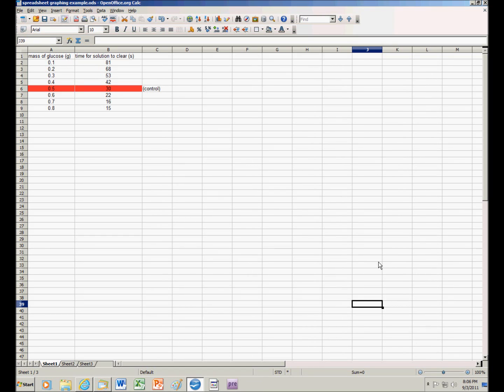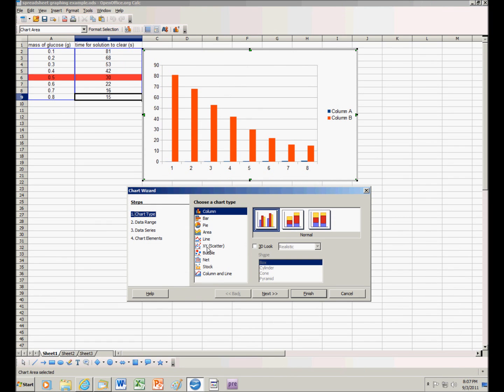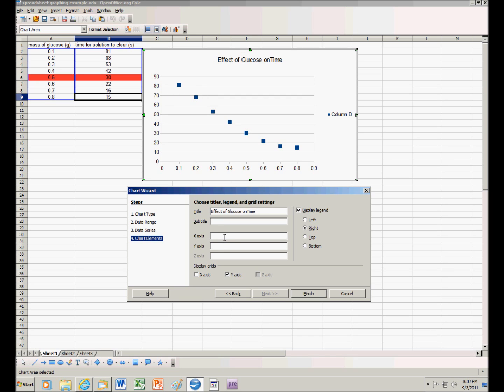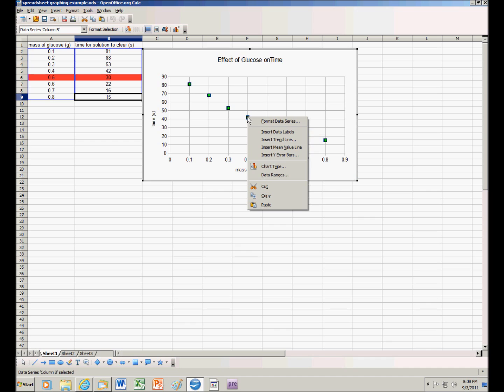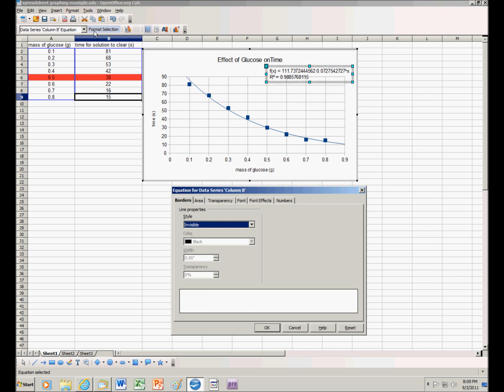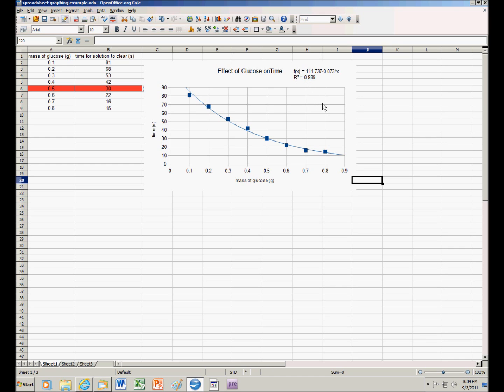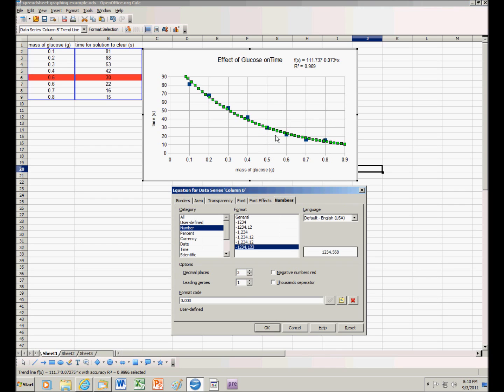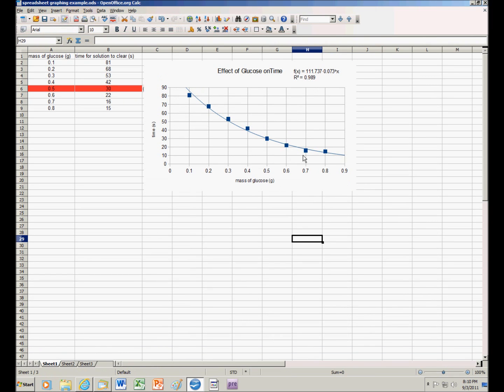spreadsheet tutorial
This video will explain how to create a scatter plot and add a best fit line.